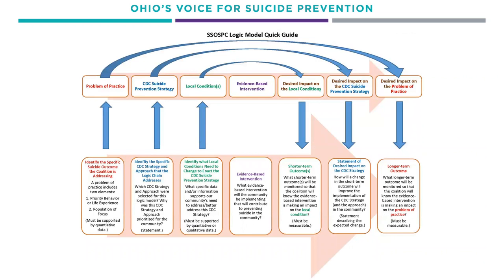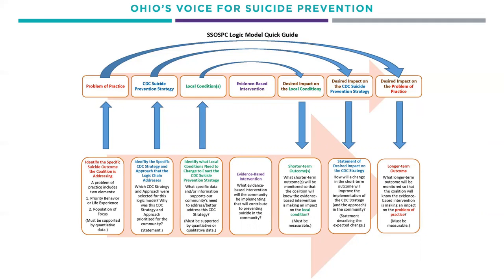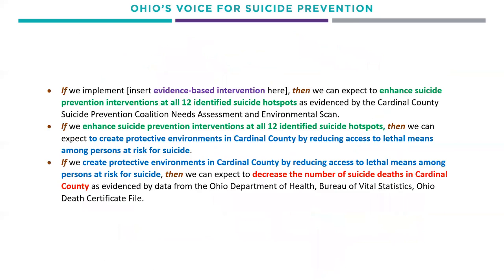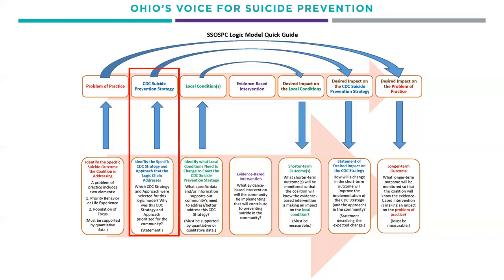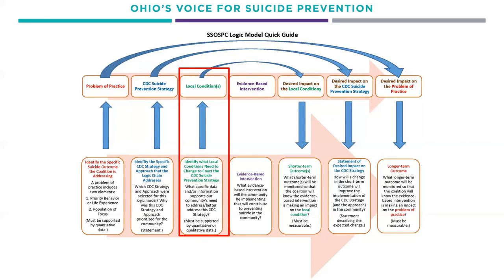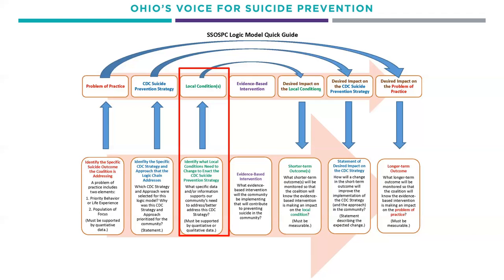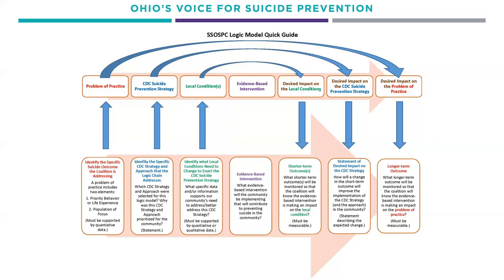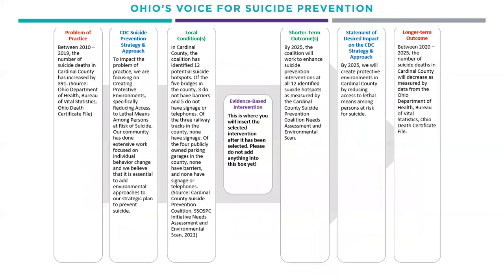SSOSPC Strategic Planning Video 6 Overview